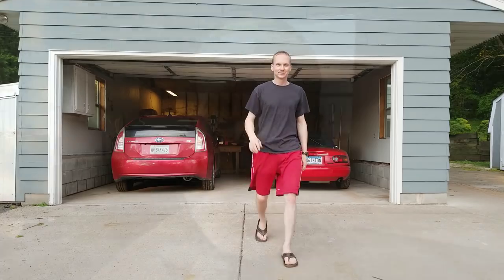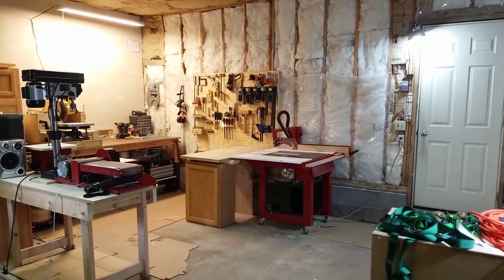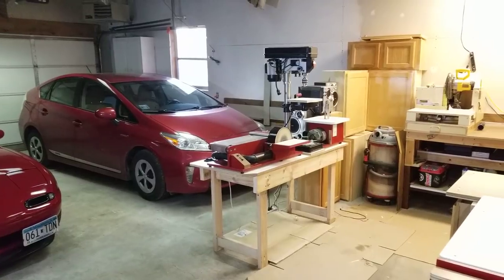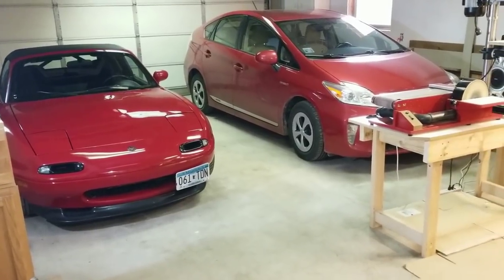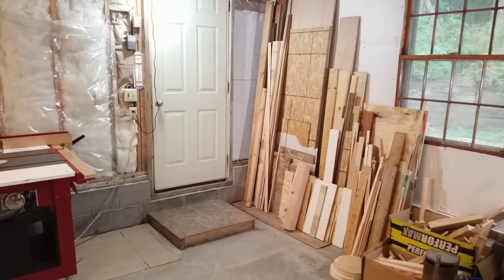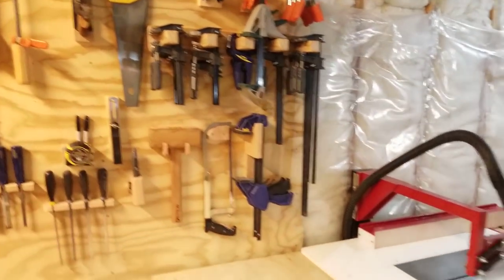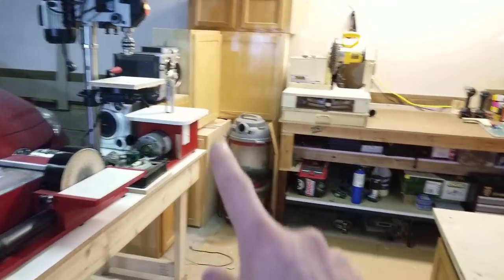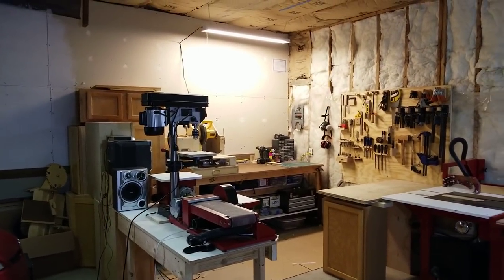My New Shop!